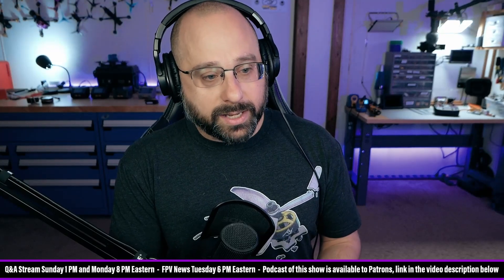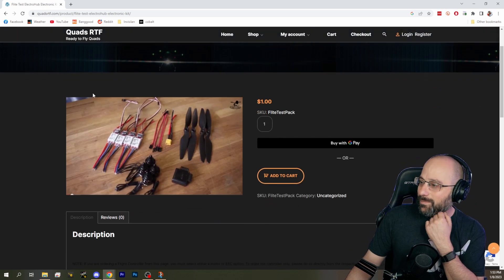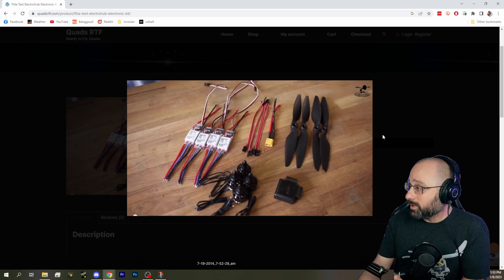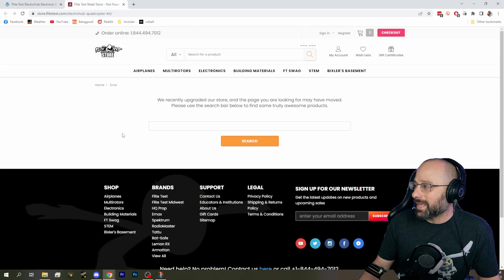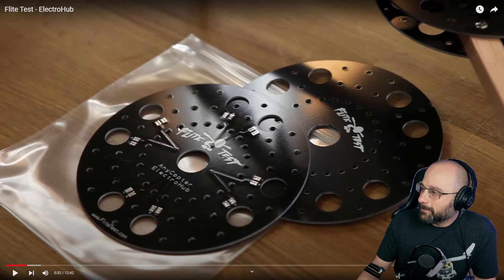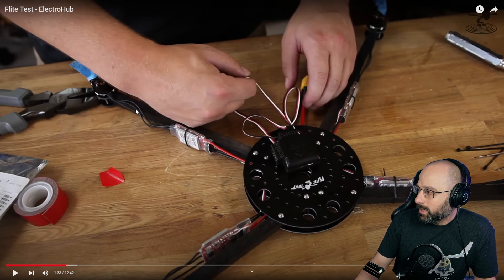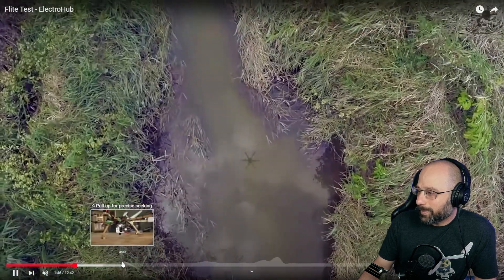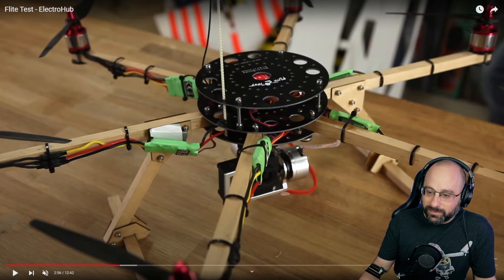What Was Bardwell's First Drone? - FPV Questions